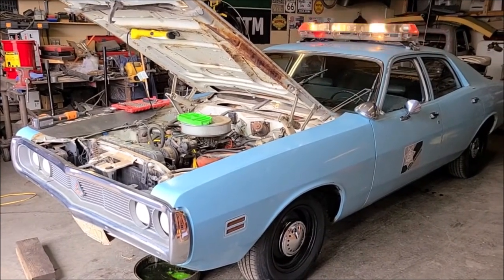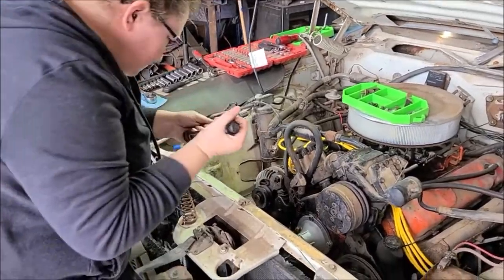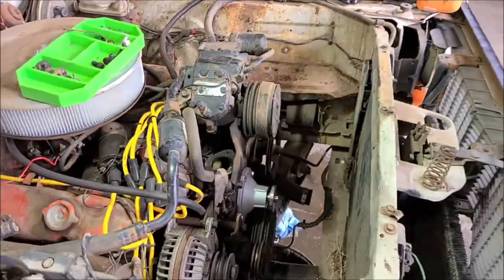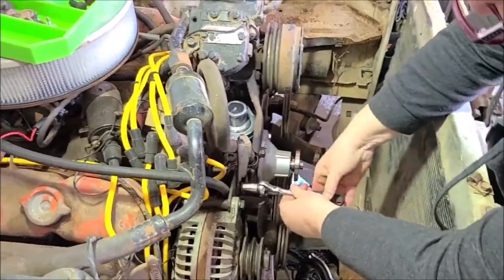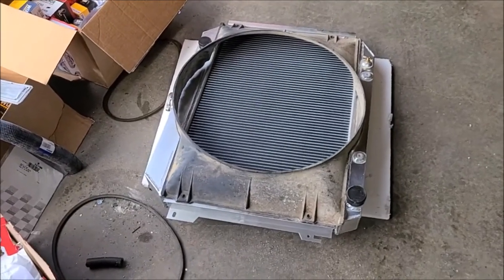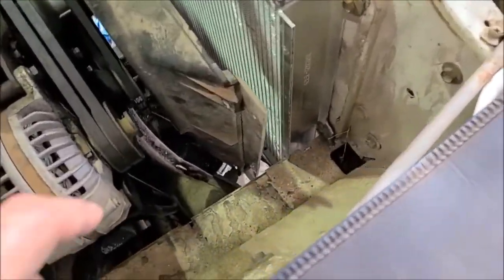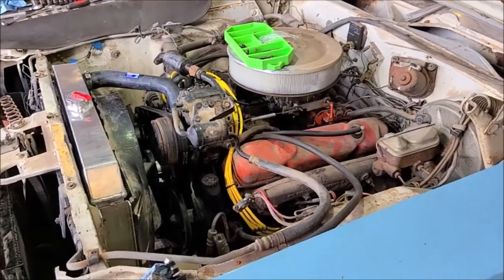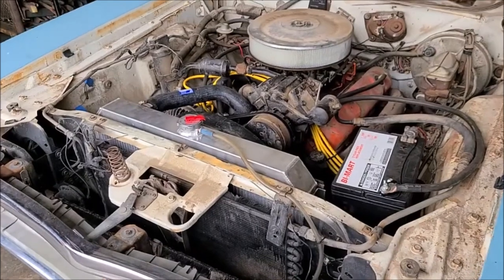1971 Dodge Coronet Police Car Episode 5 - New Light Bar and Cooling System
In this episode the Coronet get's emergency lights and a cooling system overhaul, new radiator, water pump, thermostat, hoses and belts.